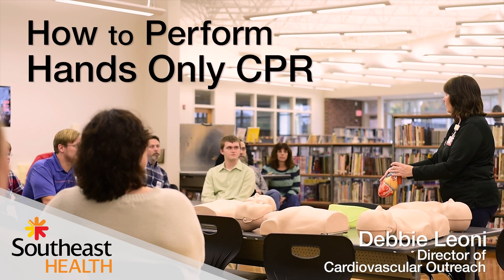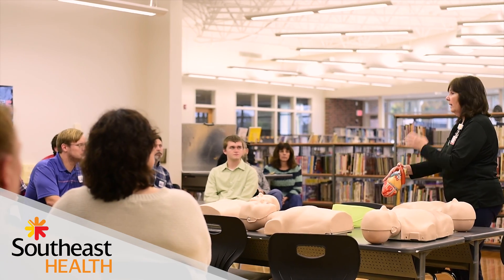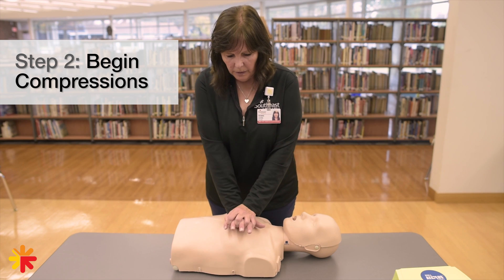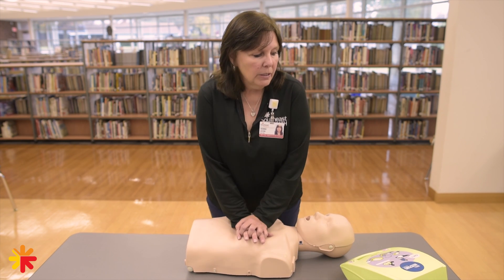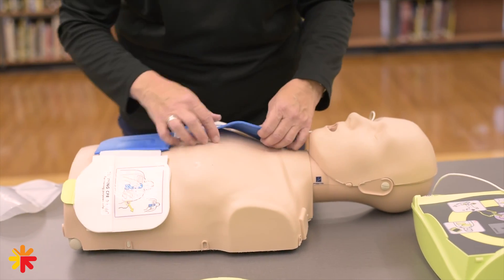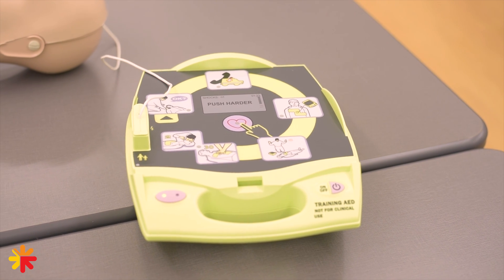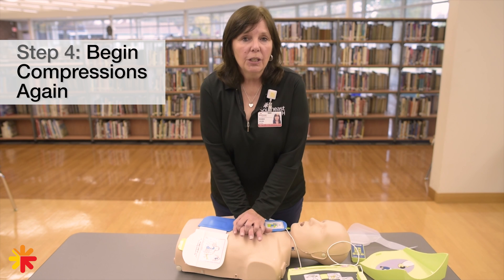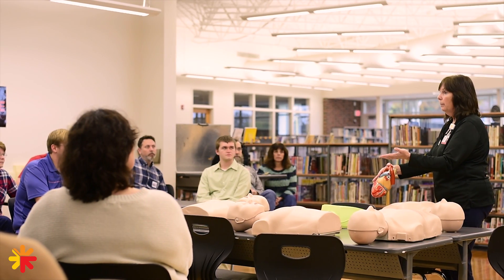How to Perform Hands Only CPR and Use an AED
Debbie Leoni, Director of Cardiovascular Outreach Services demonstrates how to perform hands only CPR and how to properly use an AED.